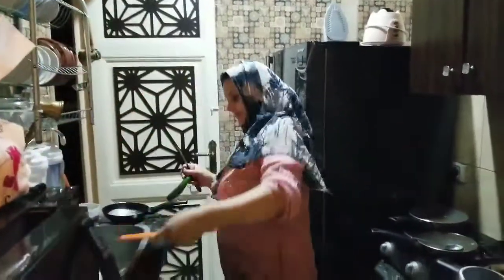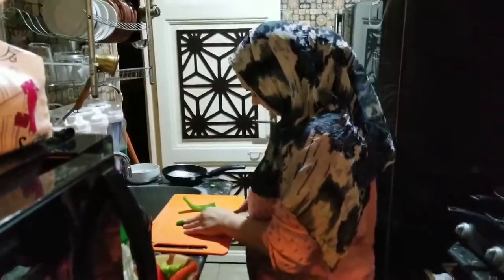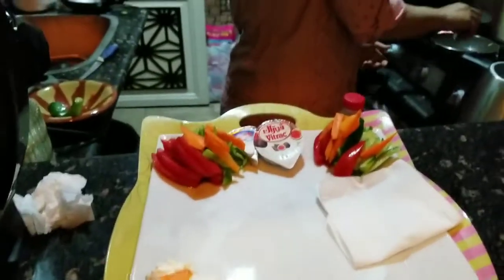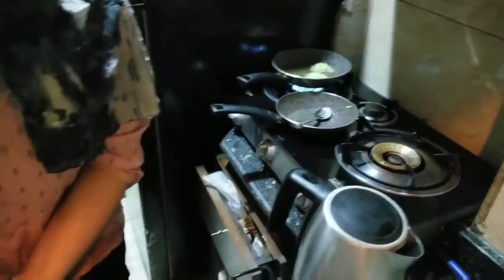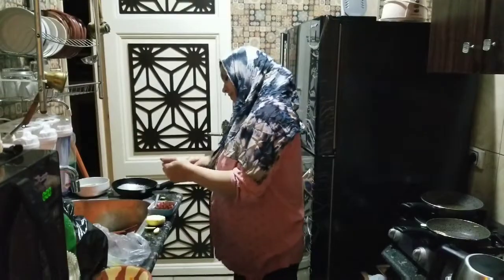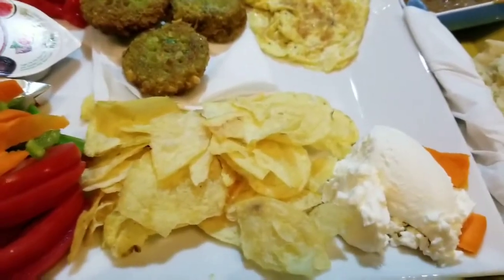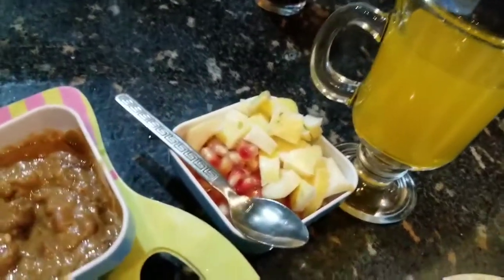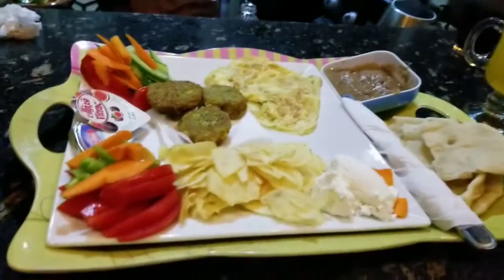Egyptian Breakfast at Heritage Hostel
Heritage hostel serves breakfast each day, here is the typical Egyptian breakfast